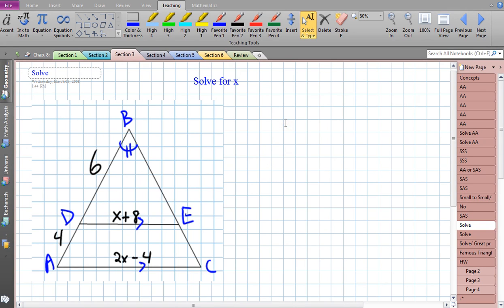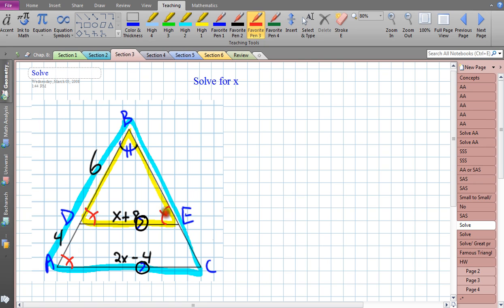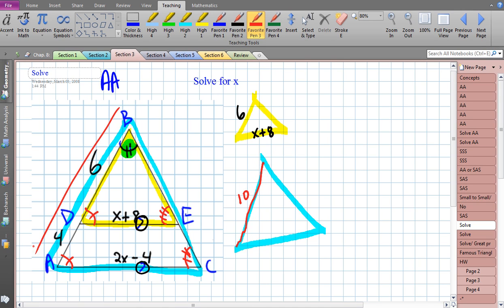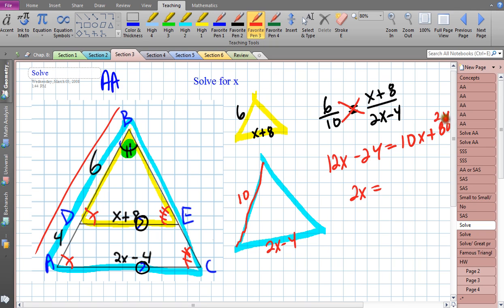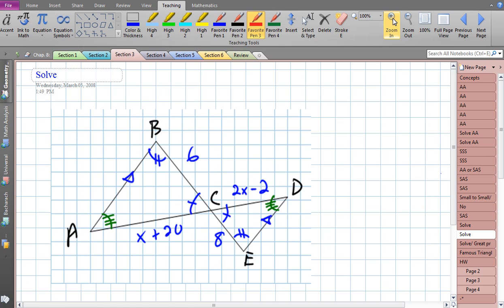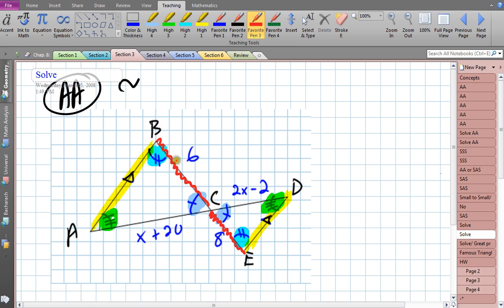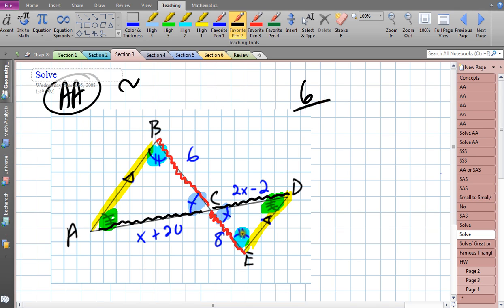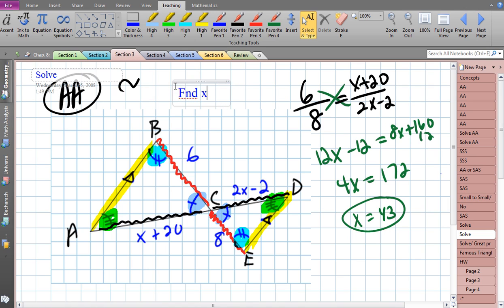Geometry: Solving for Similar Triangle 2